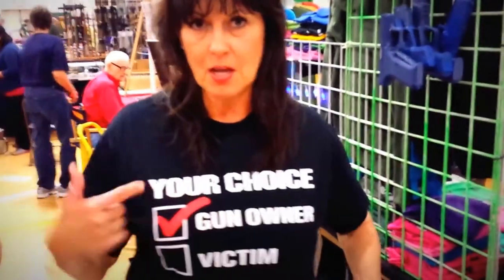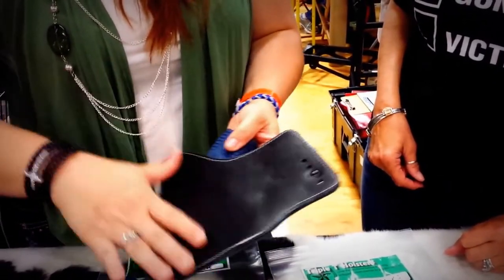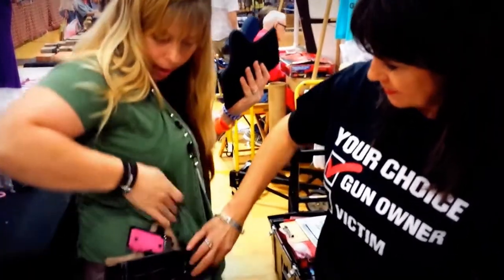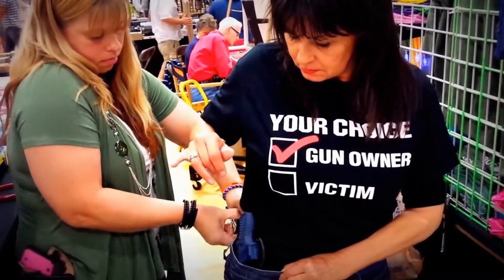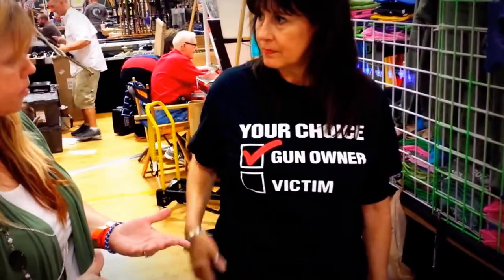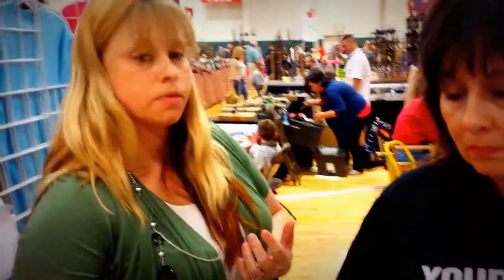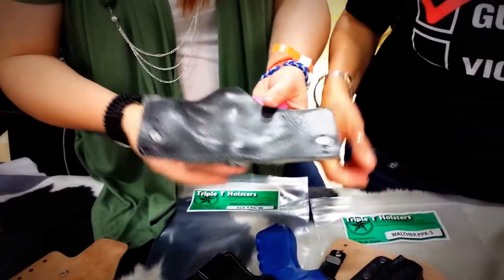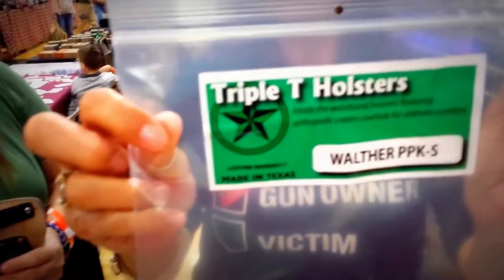Triple T Holsters ~~ Concealed or Open carry - Made in the USA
Hats off to Triple T Holsters for a fabulous Holster! This is a family business founded by a father and son team. Owner and President, Robert E. Thompson III is a Viet Nam veteran with 20 years in the US Air Force. He also is a retired Orthotic & Prosthetic Technician of 24 years. This gives our holsters the benefit of expertise in fitting devices to the human body. The son, Robert E. Thompson IV, is an Army veteran with a wealth of knowledge in weapons.Triple T Holsters strongly believes in The 2nd Amendment and The Constitution they swore an oath to defend. Our mission is to provide the most comfortable and functional IWB holster on the market today. I did have an undershirt on, but it works perfectly against the skin. The ultra soft prosthetic grade leather It is very soft!